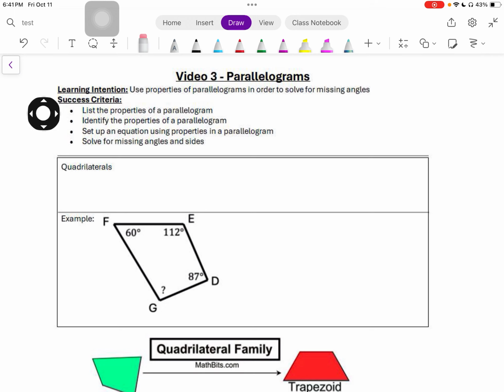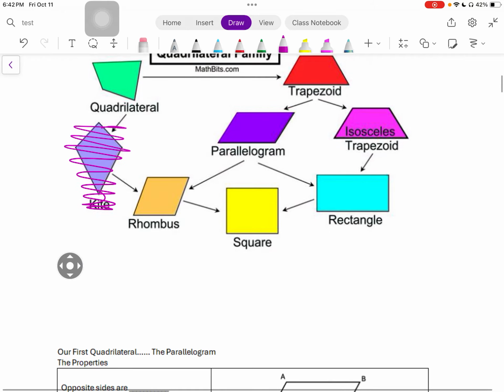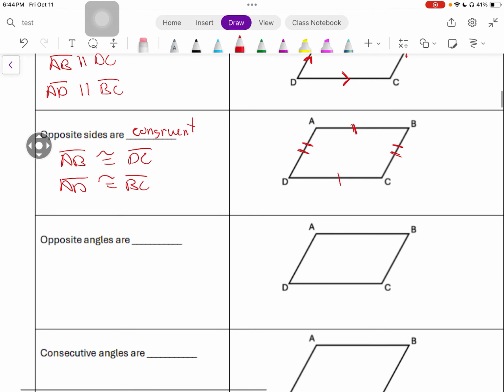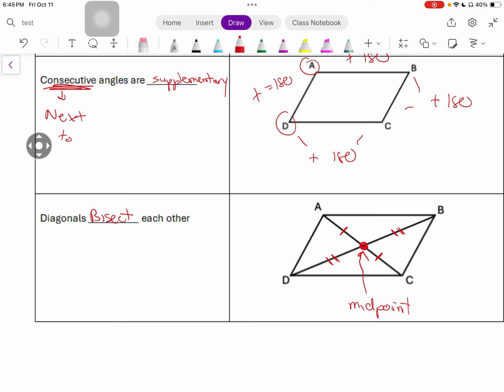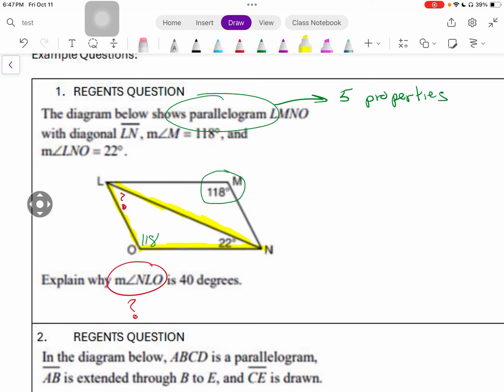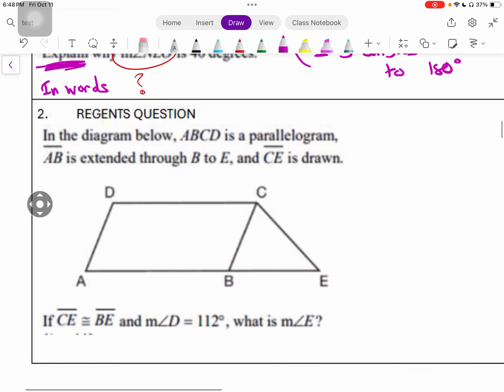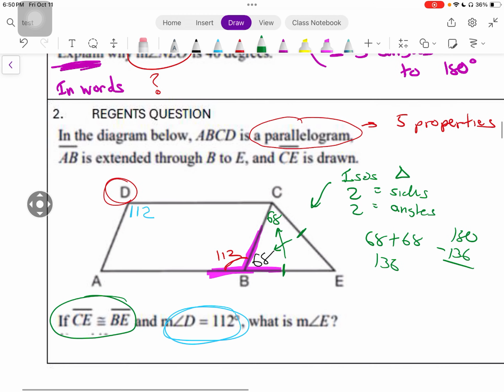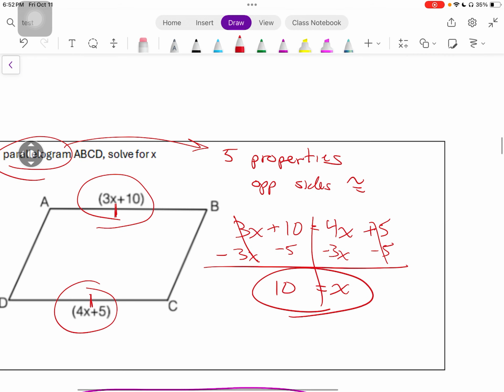2.3 - Parallelograms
In this video we will cover the 5 properties of a parallelogram and how to use them to setup equations and solve for missing angles and segments.